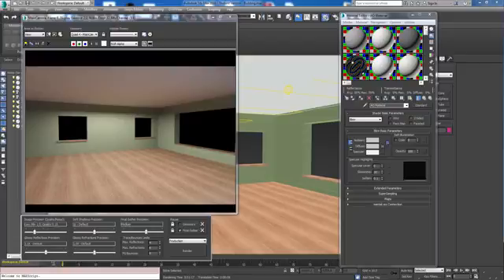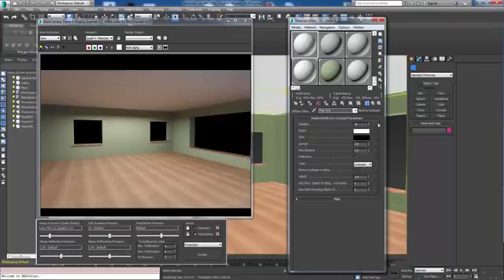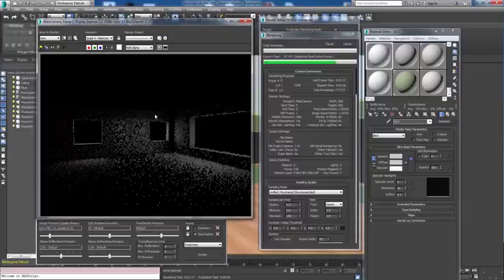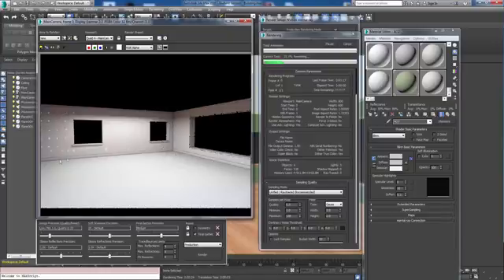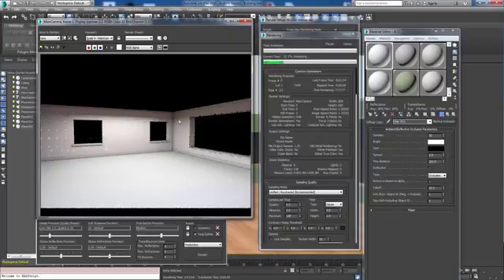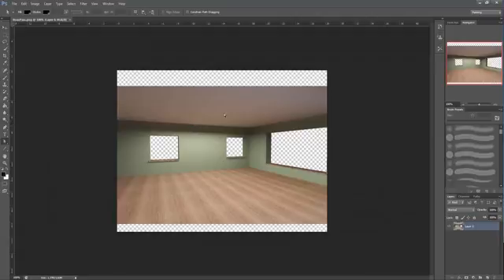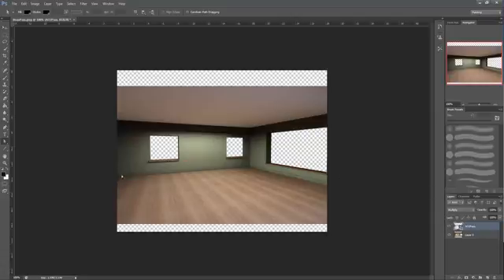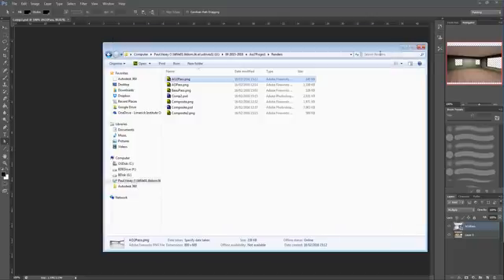Ambient Occlusion in 3DS with compositing in Photoshop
Create an Ambient Occlusion Map for a simple interior render for use in photoshop composite